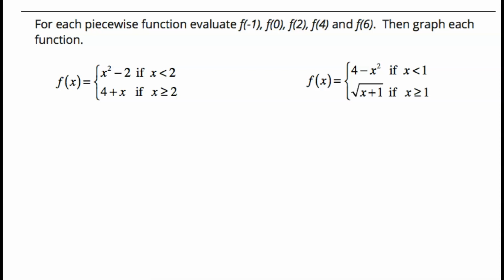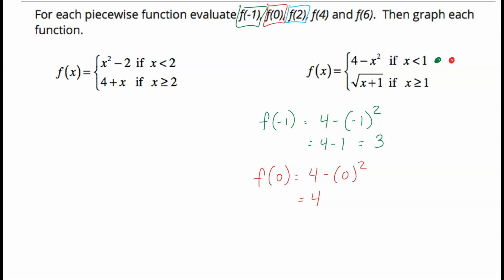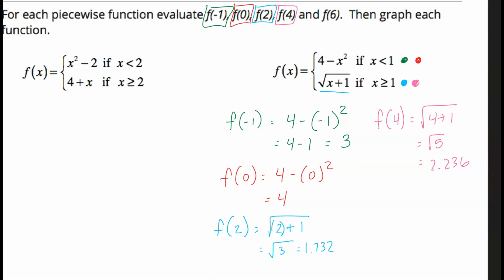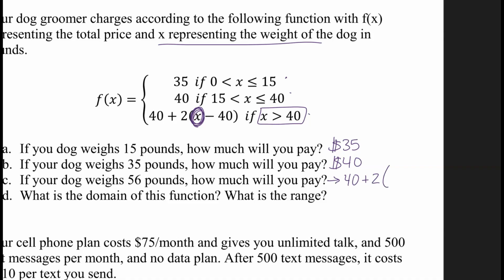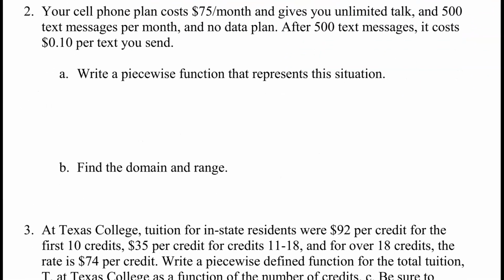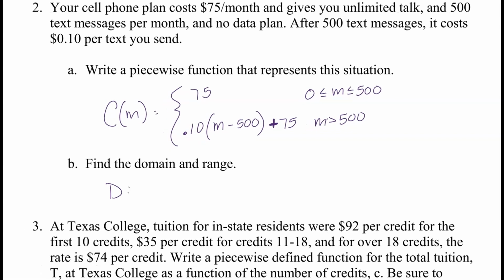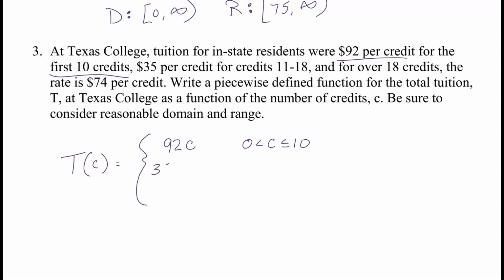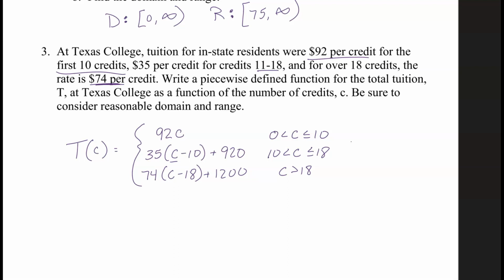U1.5 Piecewise Application (Async Time) Notes